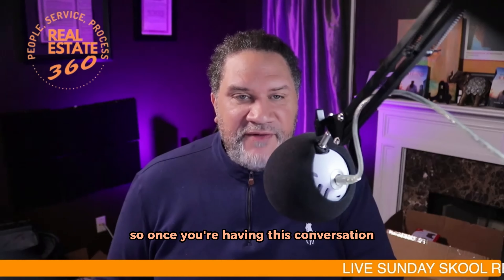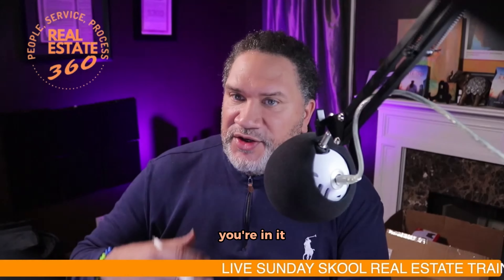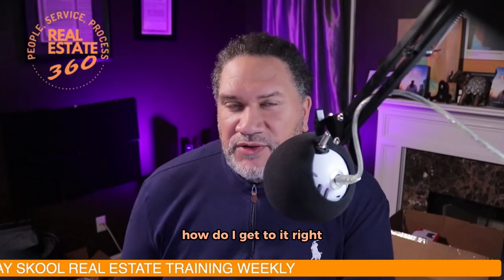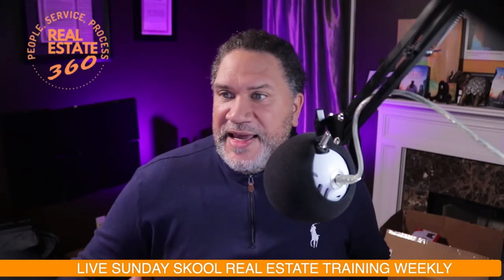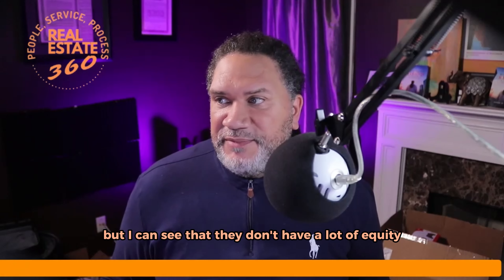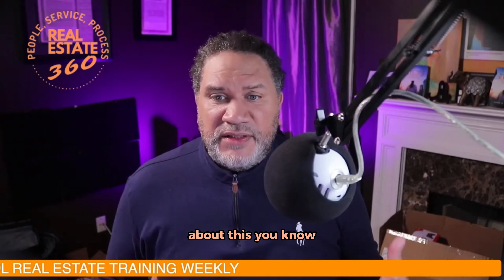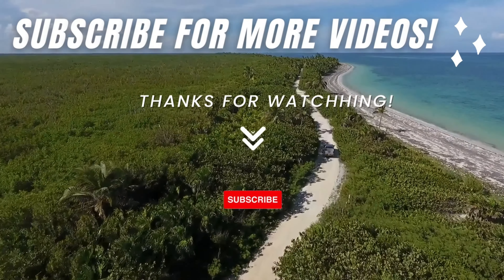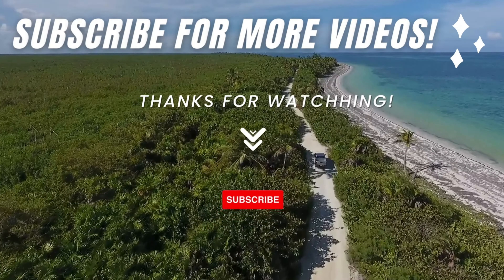Explaining options and making offers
It seems impossible to avoid making a mistake as a real estate investor. But let me assure you that I've made them all.

Please learn from my very costly mistakes. Here are the 13 biggest mistakes I've made doing subject to deals.

Listen close to what I have to say here today and don't put yourself in a bad place and lose your deal.

If you want to talk more about how we can work together